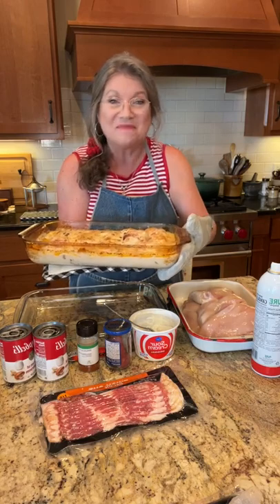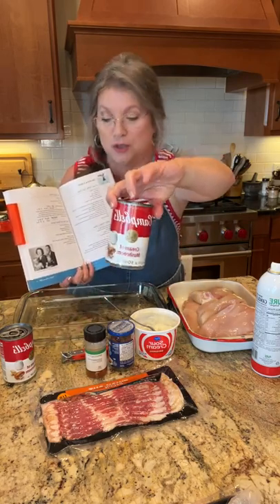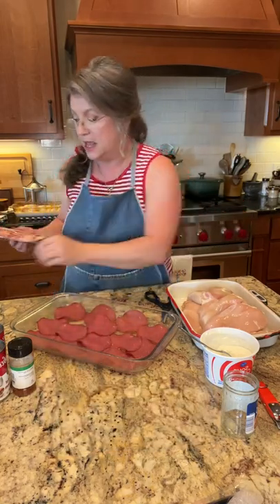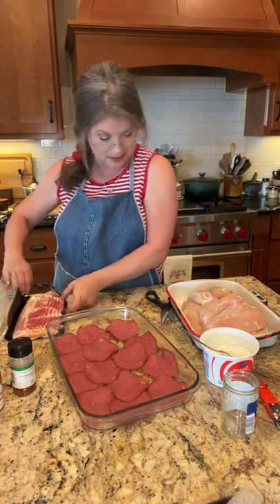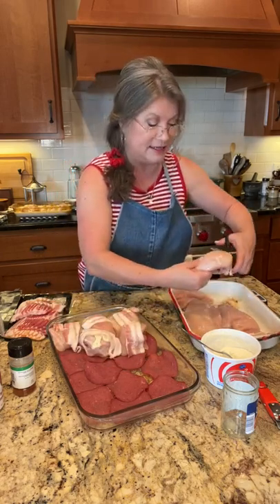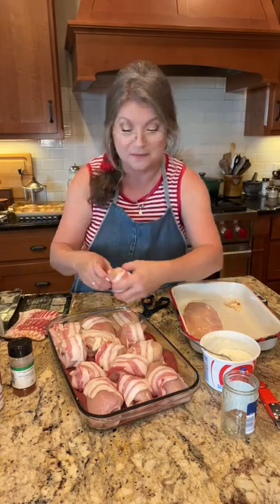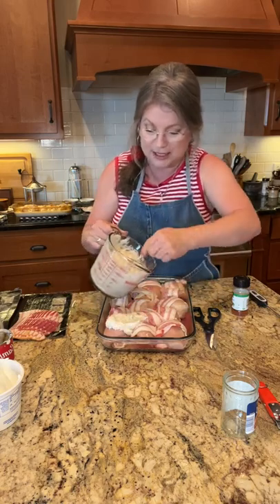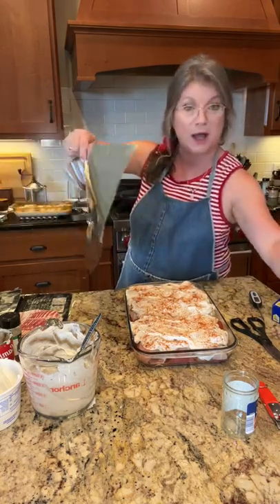Mom’s Comfort Chicken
Tender chicken, smoky bacon, dried beef with the ultimate gravy all made in a baking dish. Served over our family’s mashed potatoes and ugly biscuits.
This recipe has been in our Alabama family for 40+ years! It’s tried and true, y’all!